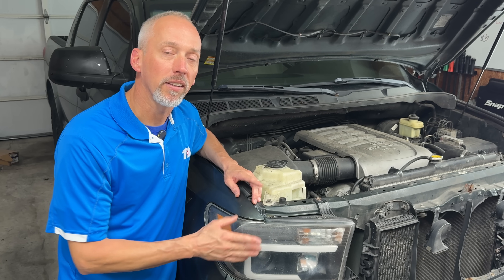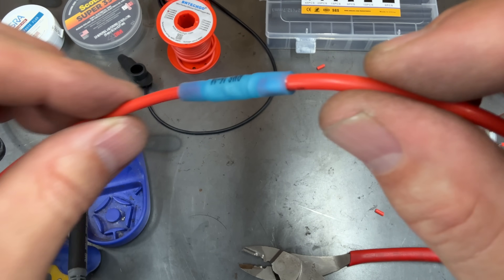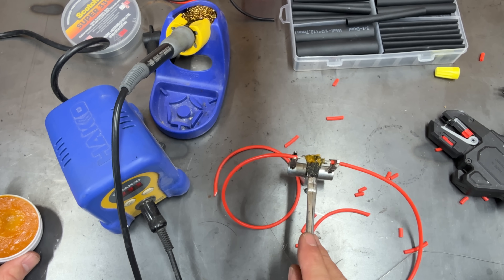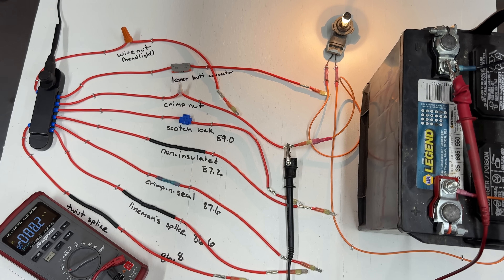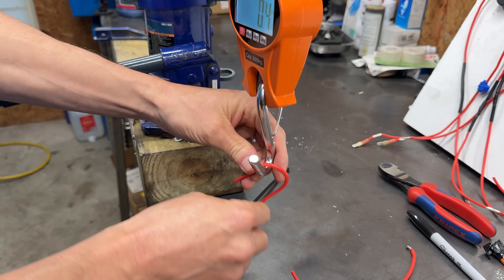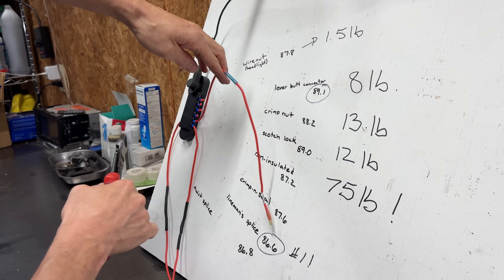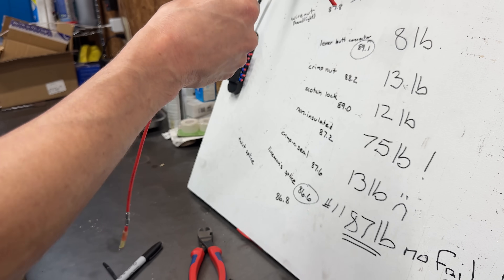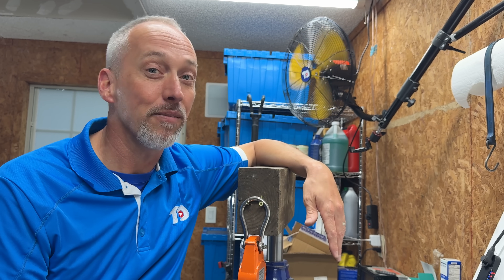I tested these connectors and found the best one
We're making wire splice connections using the most popular connectors. We'll test all of them for strength and resistance to find the best connector for automotive electrical repair.
Knipex auto strippers
Lisle soldering vise
non-insulated butt connectors
heat shrink tube variety pack

This video contains my thoughts and opinions and should not be used in lieu of proper training and reference to manufacturer's procedures.

Post-production assistance by @mothmandesign